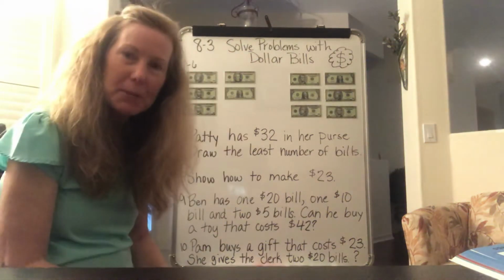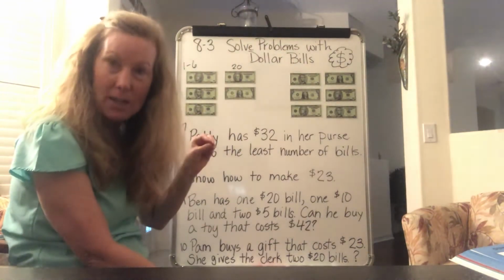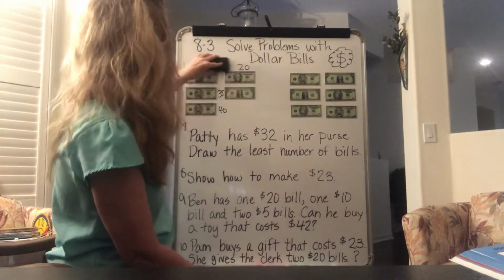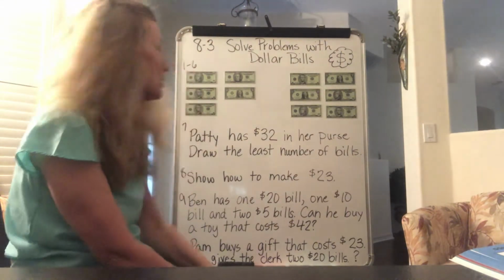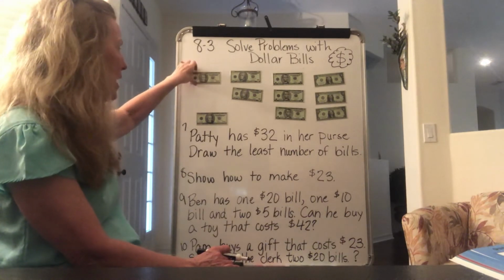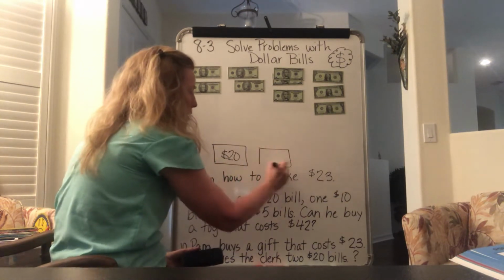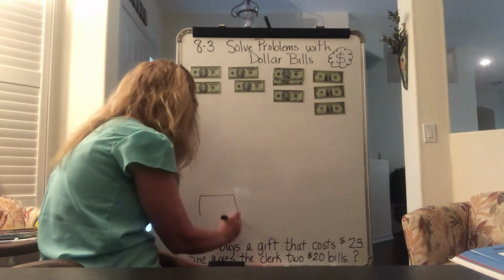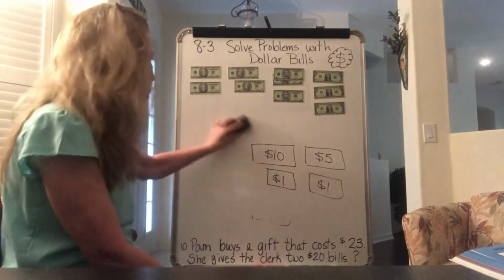DL Day 16 Math